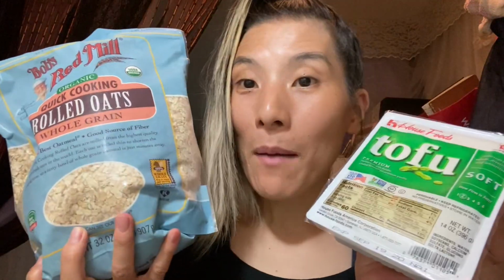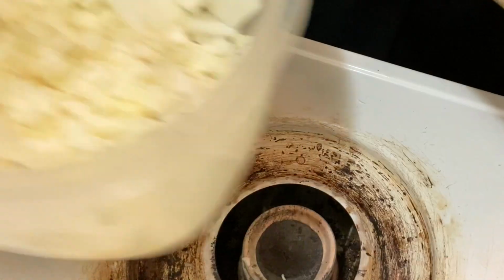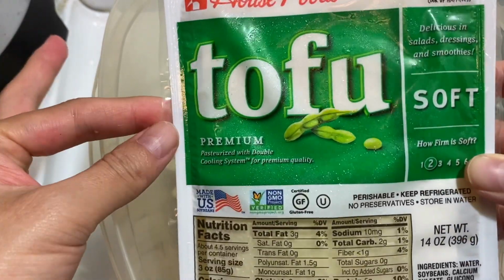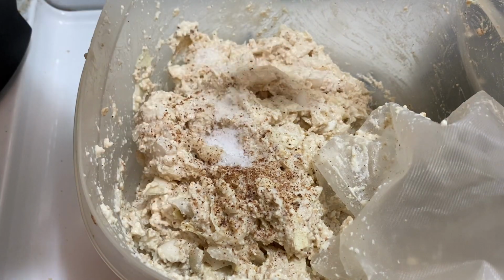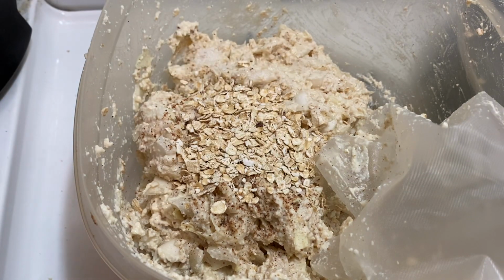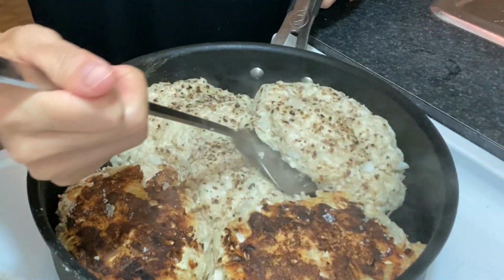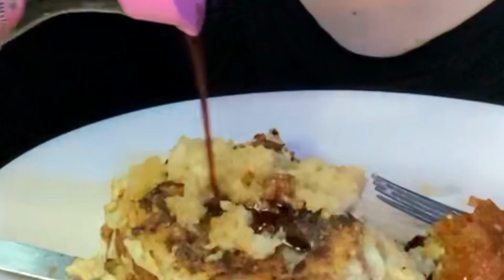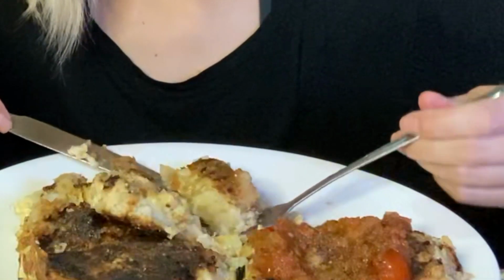Japanese Hambagu recipe with Vegan Diet Menu むしろ食べた方が痩せるハンバーグレシピ ビーガン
I made and eat Japanese Vegan Burg steak on my Diet. Recipe is included.
ビーガンのハンバーグをダイエット中に食べました。レシピあり。

Magical idol from 13 hours of future🇯🇵(Thats Japan) to the Big Apple(New York)🍎 🗽Reniは13時間未来🗾（日本との時差）からニューヨーク🇺🇸にやってきたマジカルなアイドルです🏳️‍🌈

Reni's Suggested video
Reniのおすすめビデオ

[1k Subscribers]Magical renireni's How to get help from people マジカルrenireniの人から助けを得る方法（登録者1000人達成）